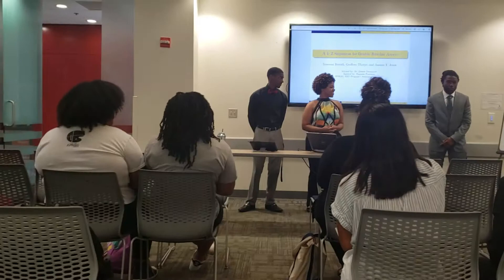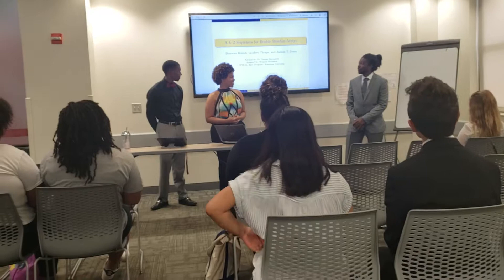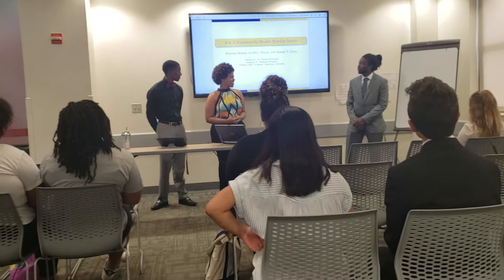Davenport video SPIRAL 2019-Part 1.